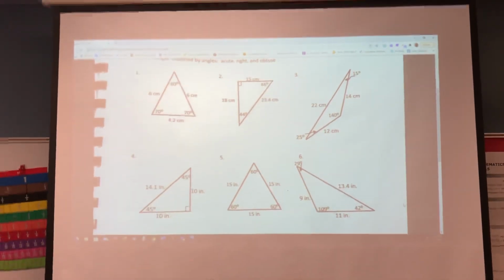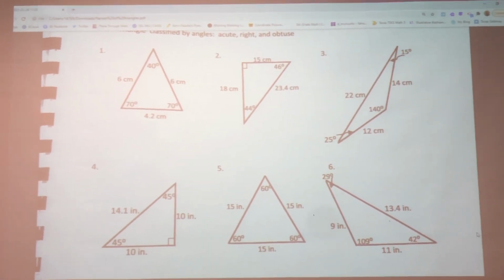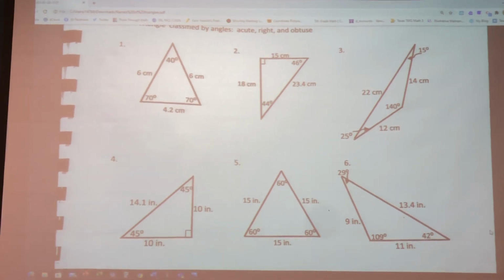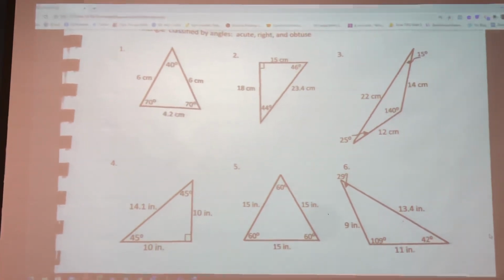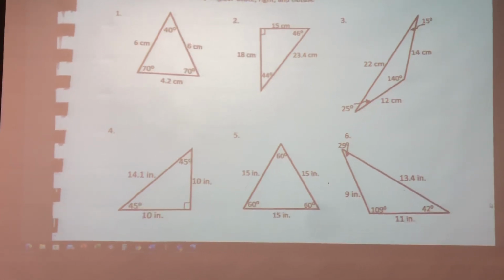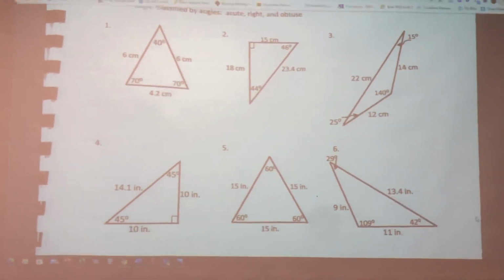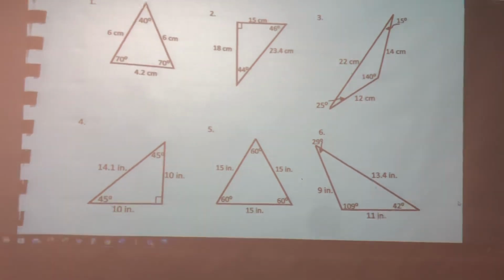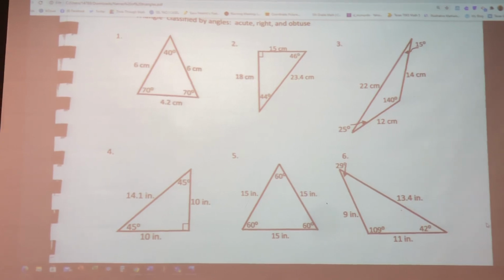2021-02-03 classifying triangles